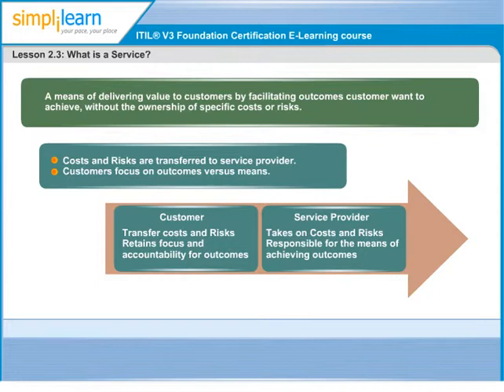What is Service? | ITIL Training Online | ITIL 2011 Certification Training Online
Simplilearn Solutions provides IT Infrastructure LIbrary (ITIL) Certification Exam Preparation through a blended learning model of classroom training and online learning.

Try our free exam prep resources : Free PMP, ITIL, Six Sigma Tests

Transcript for what is a service?
Let's now understand Service and the way a Service is looked at, both from a customer perspective and a Service Provider perspective.
All human activity is directed towards achieving desirable results, so as to finally create or add value to various aspects of life or Business. These results are achieved by performing some tasks and are subject to constraints.
Broadly speaking, services facilitate outcomes by enhancing the performance of the tasks and by managing constraints. The result is an increase in the possibility of desired outcomes.
For example, we all want to have a healthy body and mind which is the desired results. This outcome is dependent on a lot of activities one has to do, e.g., eat healthy, exercise, take proper rest etc and this is subject to a lot of constraints, e.g. Availability of healthy food, etc.
This desired outcome can be facilitated by other parties for example, doctors. The doctors will evaluate your current condition and recommend change in activities. For example, Doctor can suggest you to eat less butter, use refined oil etc or help one manage the constraints. Doing a Bypass surgery, if required is an example of managing constraint
Other common examples of services are postal services so that you don't have to travel or worry about travelling across seven seas to deliver a letter.
Coming back to a Business example:
Lets say an online bookstore is looking for a place to store all the data related to its online book selling business for example books details, customer details, etc., or what in IT is known as database or storage solutions.
Now linking it to our description of Services, the desired outcome is online selling of books; one of the activities facilitating the outcome is storage of data. Now the bookstore is not specialized in managing storage as an IT service and therefore does not want to manage the associated costs and risks which could come from Infrastructure, staff, facilities Etc.
However there are organizations in the market that are willing to do that for a cost, commonly called Service Providers, say for example Oracle Corporation, who have specialized knowledge and experience in large scale database systems, and the confidence to control the associated costs and risks.
So to get back to the definition, the service provider, ie Oracle Corporation, provides value to the customer, ie the online bookstore, by facilitating, in other words, managing book selling company's database and its associated costs and risks, the business outcomes of which is selling books online.